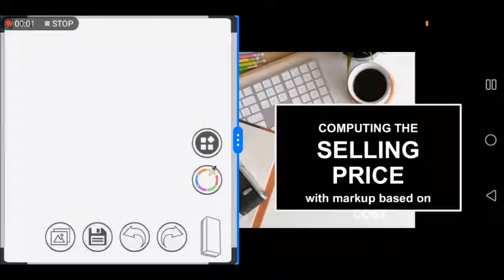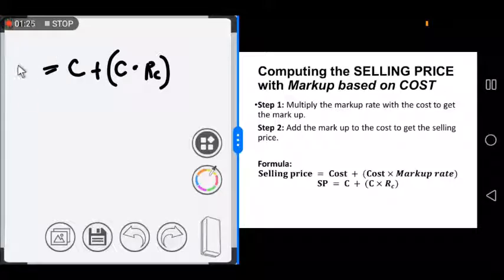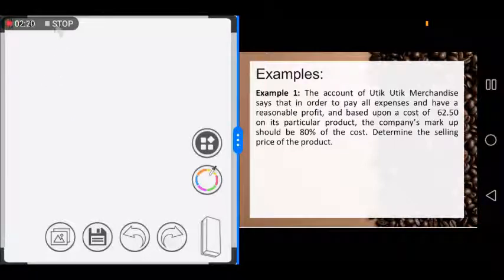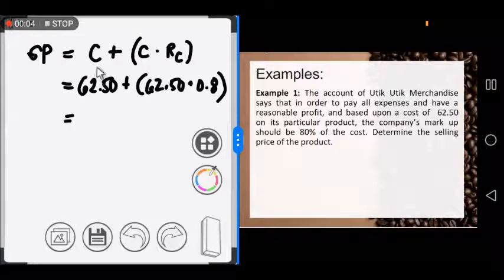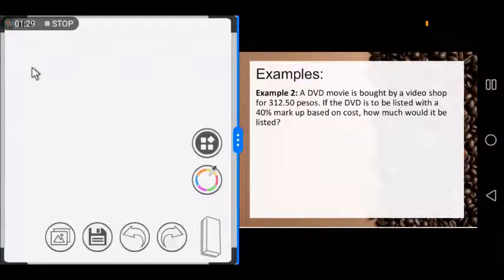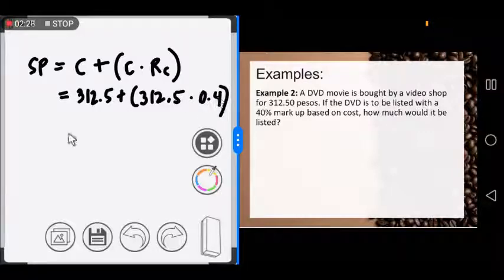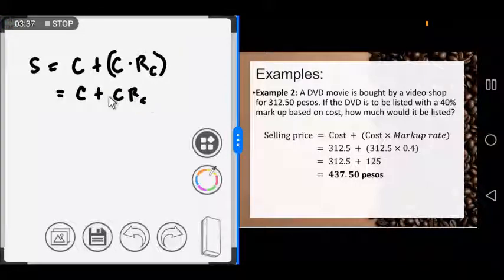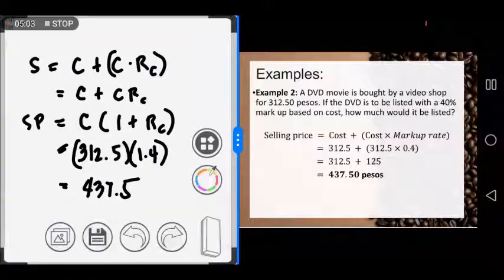Computing for the Selling Price Given the Markup Rate Based on Cost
Recorded Video Lesson for Grade 11 Business Mathematics Class.
St. Thomas Academy

Resources:

Lim, Y. F. (2016). MATH for ENGAGED LEARNING: Senior High School Business Mathematics. pp.92-103. Quezon City: Sibs Publishing House.

Olivier, J. P. (2019). Business Math: A Step-by-Step Handbook, pp. 183-193. URL Date Accessed: 9/6/2020

/markupmarkdowngrossmargin.pdf